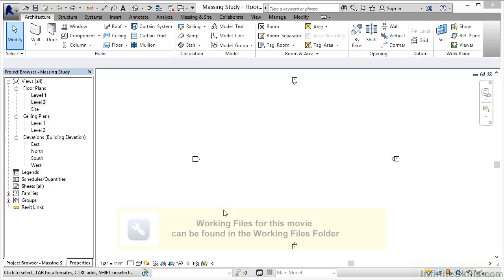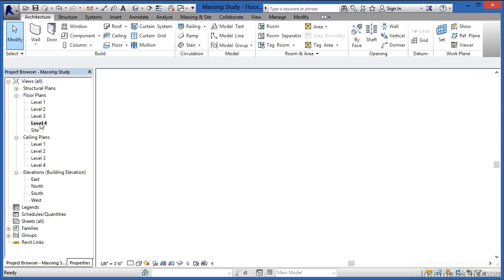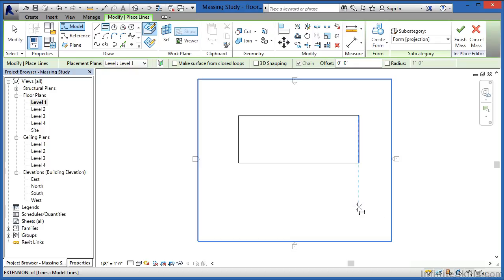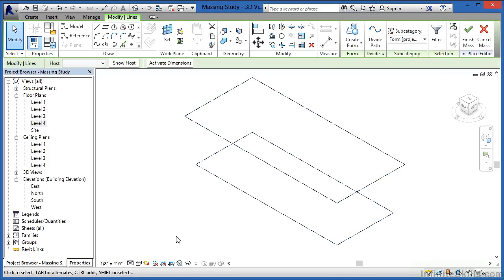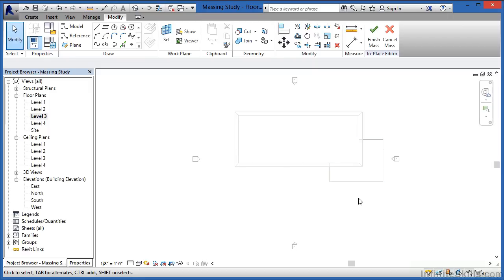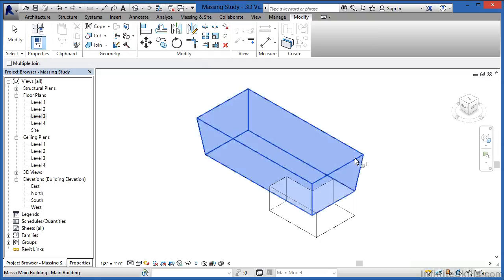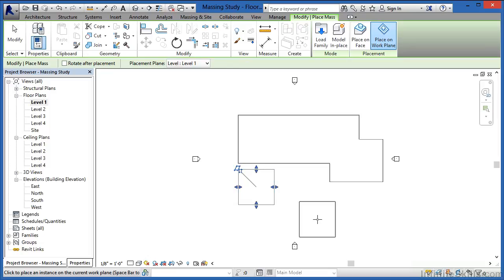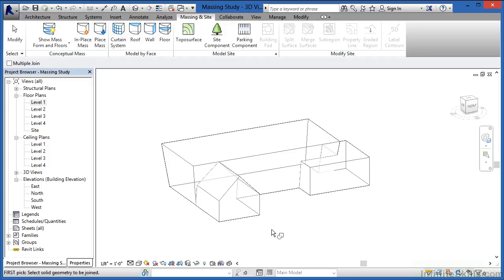09 01 Massing